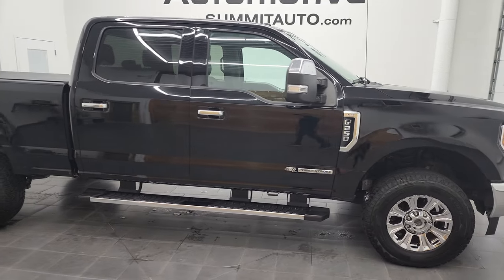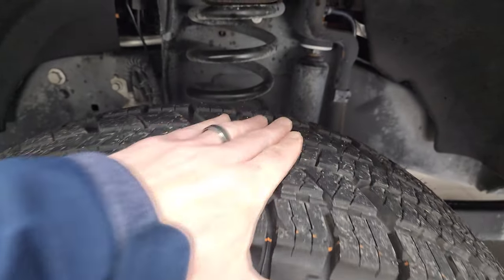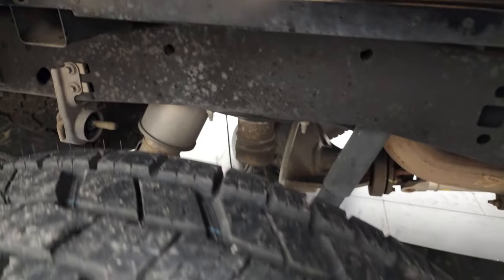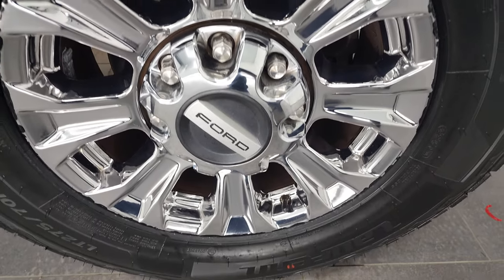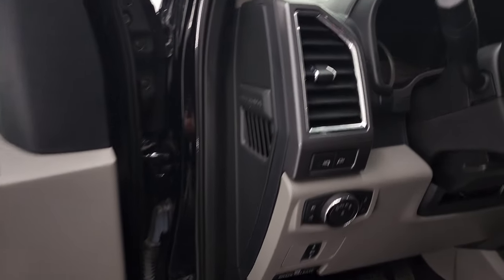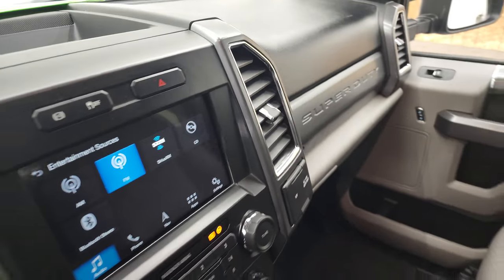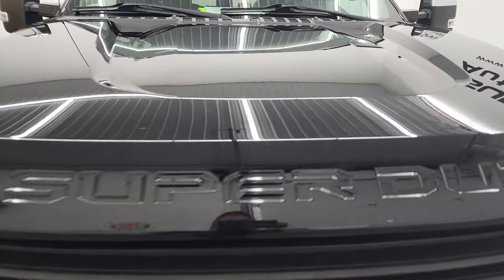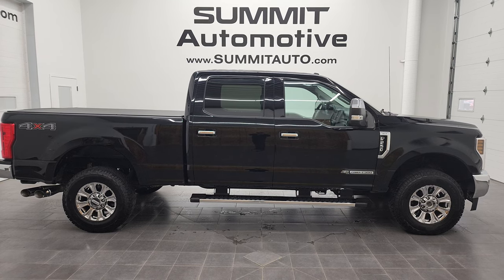2018 FORD F250 XLT DIESEL NAV SHADOW BLACK 4K WALKAROUND 12829Z SOLD!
This 2018 F250 CREW SHORT FORD F-250 POWERSTROKE DIESEL WITH NAV AND HEATED SEATS IN SHADOW BLACK CLEARCOAT FOR SALE IN FOND DU LAC OSHKOSH WISCONSIN 54935 is the vehicle we did walk around review of today.

Thank you for checking out this video of this 2018 F250 CREW SHORT FORD F-250 POWERSTROKE DIESEL WITH NAV AND HEATED SEATS IN SHADOW BLACK CLEARCOAT FOR SALE IN FOND DU LAC OSHKOSH WISCONSIN 54935

STOCK: 12829Z
PRICE: $60,992
MILES: 35,750
MAKE: FORD
MODEL: F250
VIN: 1FT7W2BTXJEB57166
LOCATION: FOND DU LAC OSHKOSH WISCONSIN, 54937 TRUCKS ON 41

1 OWNER! CLEAN TITLE HISTORY! CLEAN CARFAX! 6.7 Liter V8 Powerstroke 2nd Generation Turbo Diesel Engine, 440 Horsepower, Full Four Door Crew Cab, Short Box 6 1/2 Foot Shortbox, XLT Package, 6 Speed Automatic Transmission with Optional Manual Tap Shift, Turn Dial 4x4 Four Wheel Drive 4WD, Factory GPS Navigation System, Reverse Backup Camera Rearview Camera, Power Driver's Seat, Dual Heated Seats, Non Smoker, Gray Cloth Seats, Bucket Seats, Lomax Hard Fold Up Tonneau Cover, Full Towing Package with Receiver Trailer Hitch, Wiring and Transmission Cooler Tow Package, 6 Upfitter Switches, Factory Brake Controller, Factory Exhaust Brake, Powerscope Tow Power Mirrors that Power Telescope and Power Fold in with Built-in Directional Signals, Advancetrac with Roll Stability Control Traction Control, 3.31 Gears with Limited Slip Differential, Goodyear Wrangler All Terrain Adventure LT275/70 R18 Tires, Chromed Alloy Rims Premium Wheels, Four Wheel Disc Brakes, Factory Chromed Stepbars, Spray-in Bedliner, Bedrail Covers, Fog Lights, Raise Assist Tailgate, Reverse Sensors, Securicode Driver Side Doorcode Keyless Entry, Locking Tailgate, Chrome Tipped Exhaust, Chrome Trimmed Grill, Chrome Trimmed Mirrors, AM / FM Radio Tuner, Sirius/XM Satellite Radio Capabilities Sirius / XM, Sync 8" Touchcreen Radio, CD Player, Microsoft SYNC System with Bluetooth, Hands-Free Audio System Blue Tooth, Android Auto Compatible, Apple Car Play Compatible, USB Jack Portable Audio Connection, Keyless Entry System, Rear Window Defroster, Adjustable Height Seatbelts, Driver and Passenger Front Air Bags, L.A.T.C.H. Child Safety System, Side Curtain Air Bags SRS Safety Restraint System, Multi-Function Steering Wheel Controls, Compass, Outside Temperature Display and Mileage Display, Factory Floormats, Air Conditioning AC, Cruise Control, Power Locks, Power Windows, Automatic Headlights Autolamp, Tilt/Telescope Steering Wheel, 110V / 400W Auxiliary Power Outlet, 5 Year / 60,000 Mile Remaining Powertrain Factory Warranty, Whichever comes first, Shadow Black, ONE OWNER! CLEAN AUTOCHECK! Very very clean inside and out! This is one of the sharpest 2018 ford f250 crewcab shortbox 3/4 ton diesel trucks on our lot! Make your move before this super clean 4wd is gone!

STOCK: 12829Z
PRICE: $60,992
MILES: 35,750
MAKE: FORD
MODEL: F250
VIN: 1FT7W2BTXJEB57166